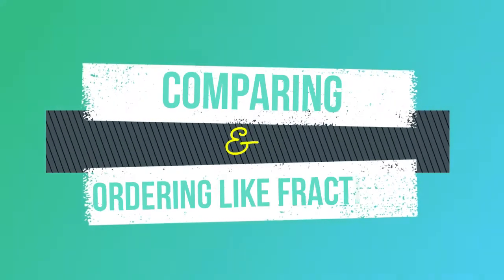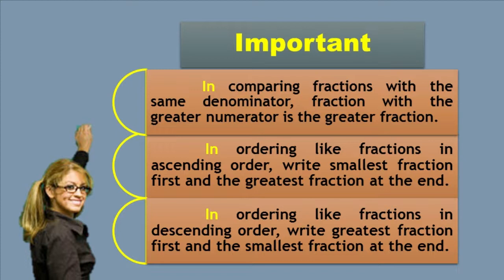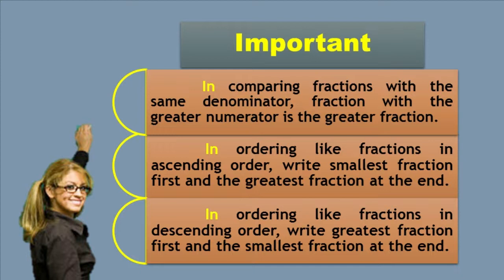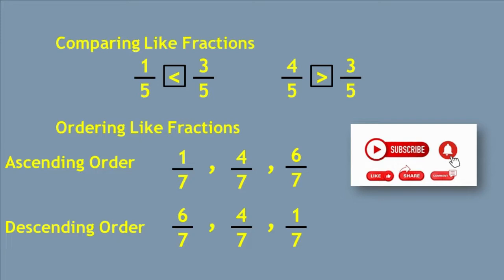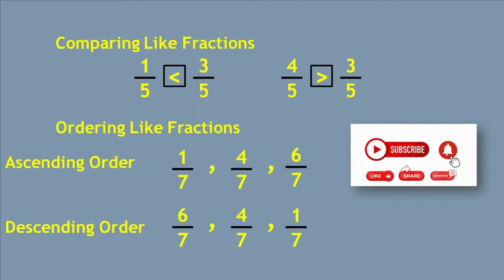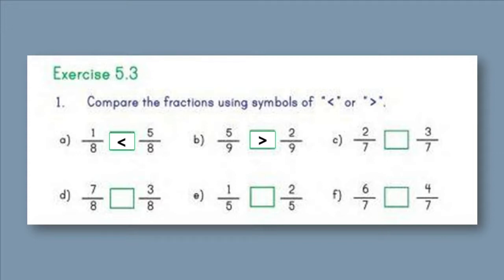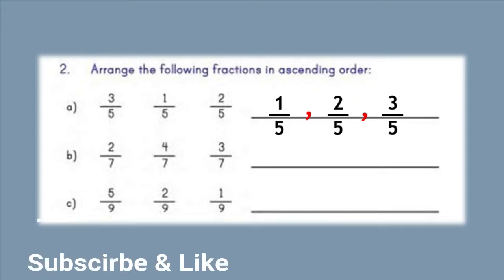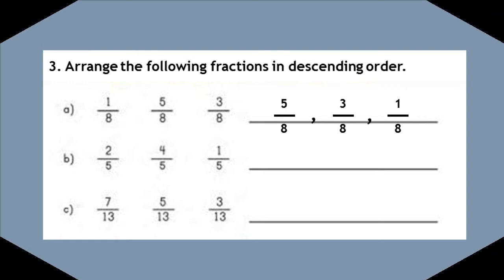Comparing & Ordering Like Fractions ||Smart Education 76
Hi, After this lecture students will be able to Comparing
& Ordering Like Fractions.